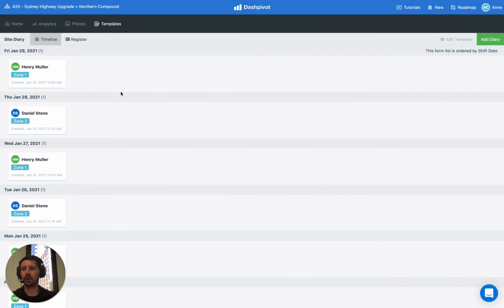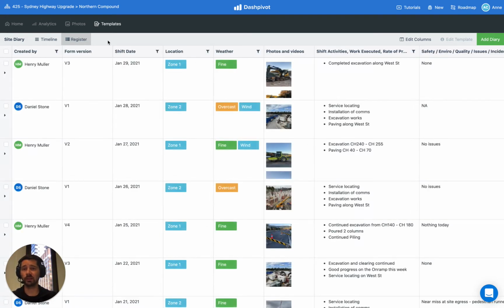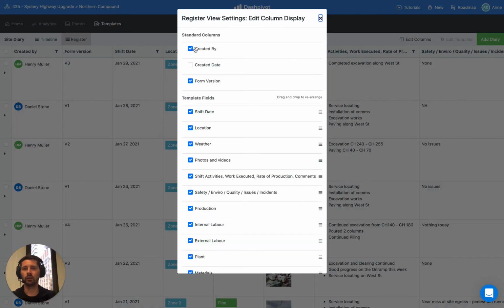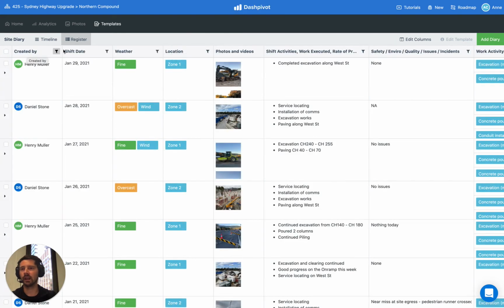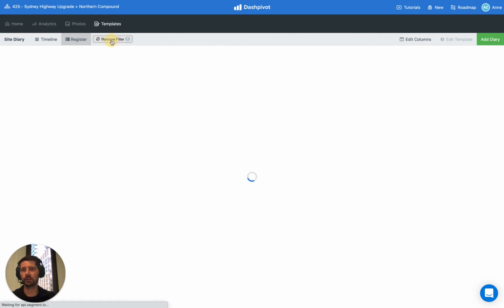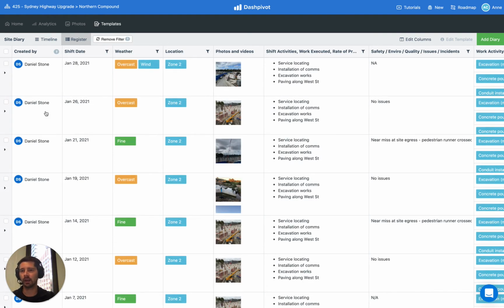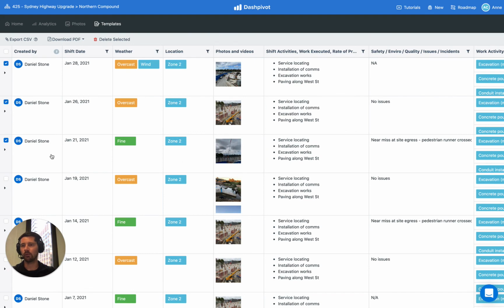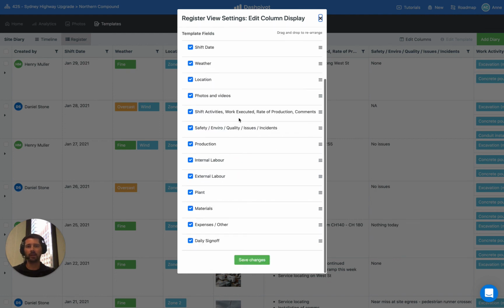Viewing Dashpivot forms in a Register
Dashpivot register view enables you to view and filter all of your forms records in a register style view automatically

In this video, you'll see how to best use the register view to easily manage your entire database of records in a few clicks

Instead of manually updating and reconciling excel registers or separate databases, Dashpivot enables you to display, filter and export your records in an excel style register view without any manual data entry or formatting